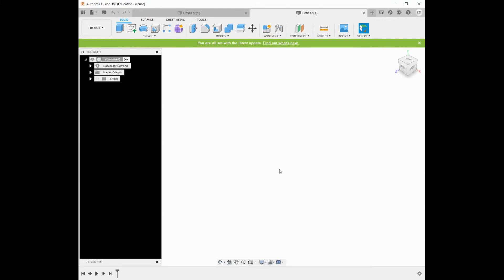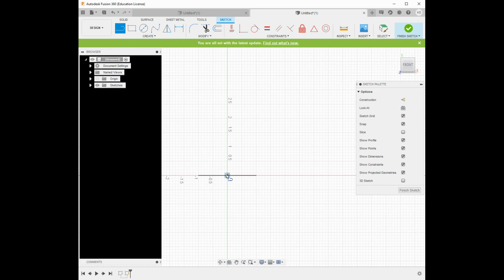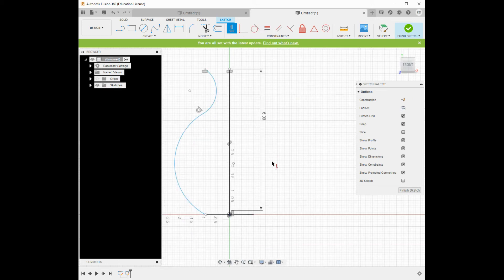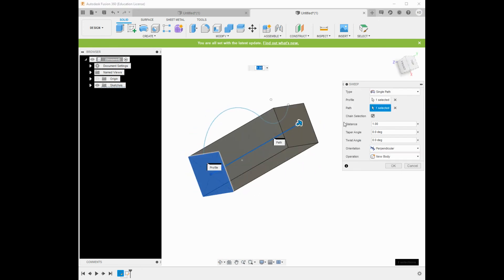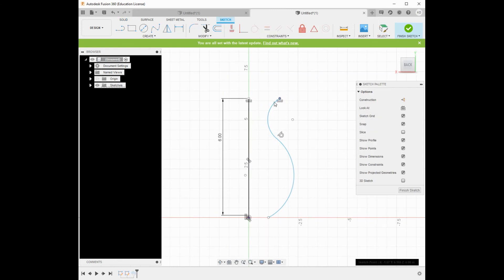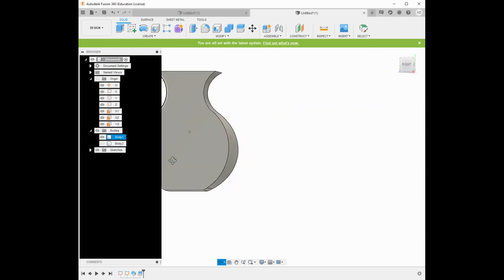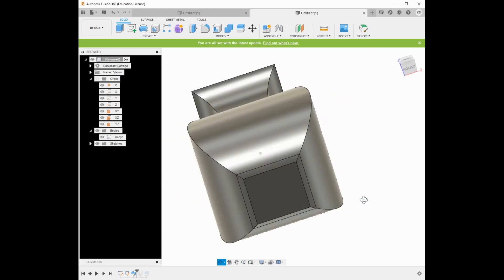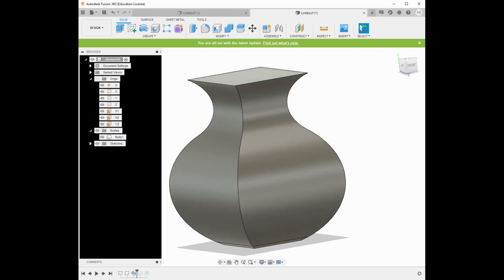Fusion 360 Sweep demo: profile, path and guide rail to make a simple vase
This demo shows users how to create a simple sweep using only a profile and path, then how to create a more complex sweep with a guide rail. I quick demo of shell tool and split tool are also included.